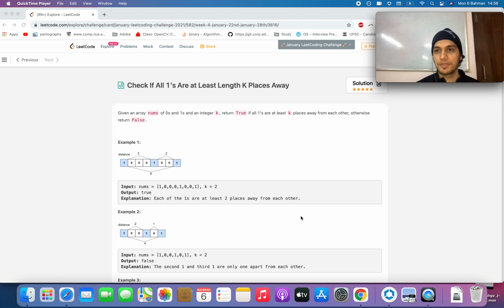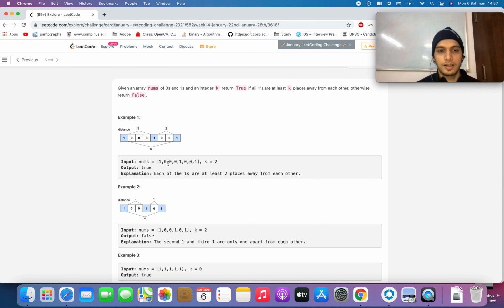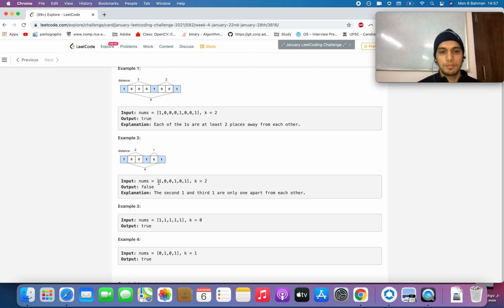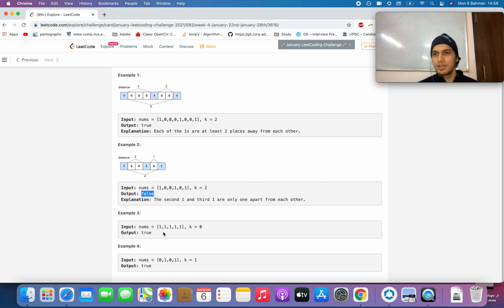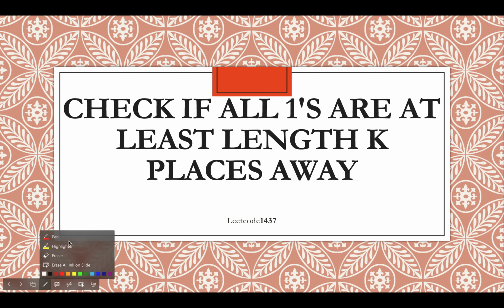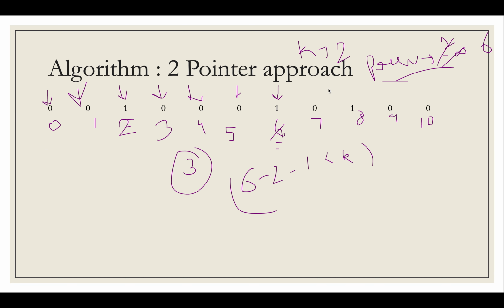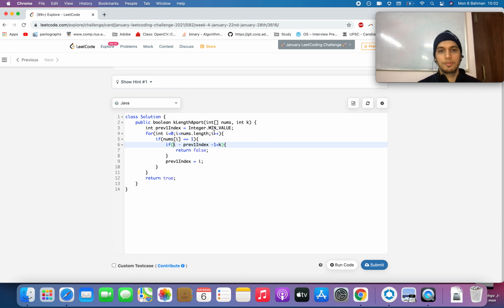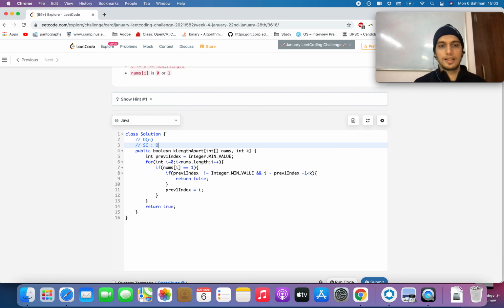Check If All 1's Are at Least Length K Places Away | Leetcode 1437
1) 0:00 Explaining the problem out loud
2) 1:28 Algorithm walkthrough
3) 4:00 Coding it up
4) 6:00 Time complexity

TC : O(n)
SC:O(1) length of array